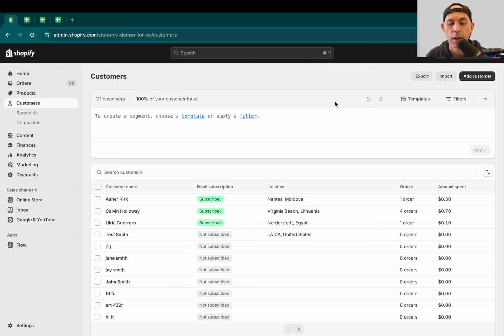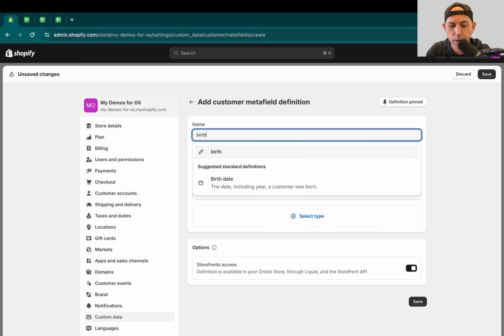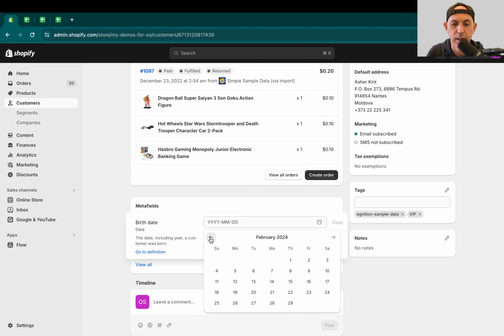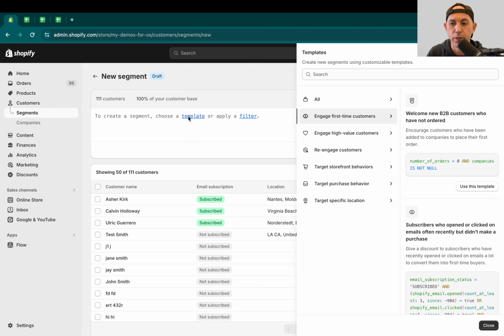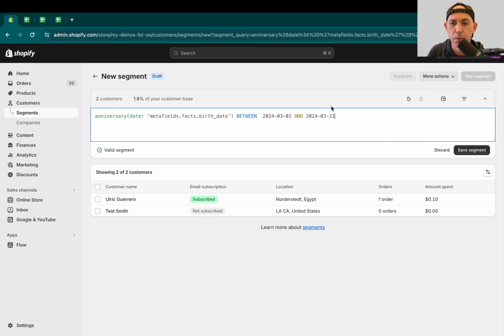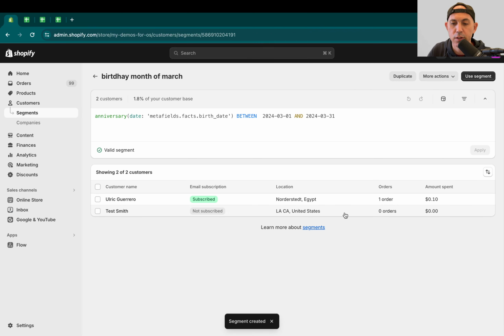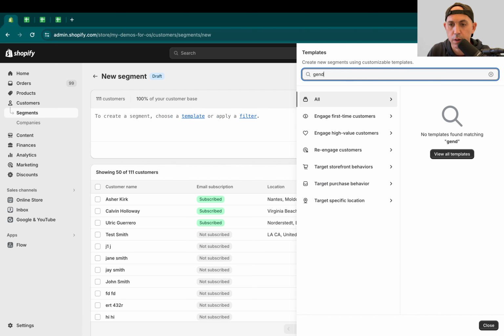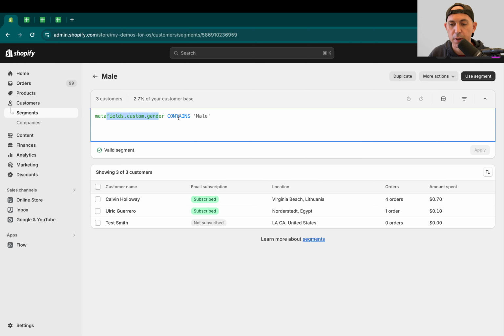Examples for Shopify Customer Segments with Metafields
and adds 2 real examples of Gender and Birthday with Metafields and Customer Segments.